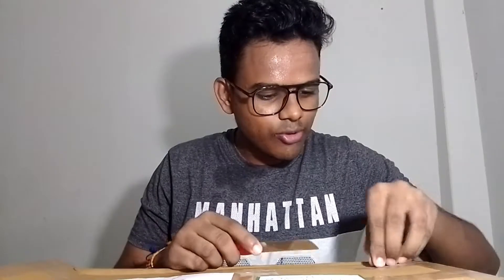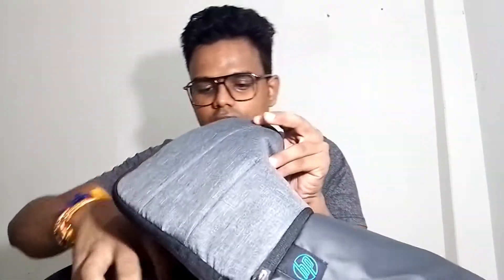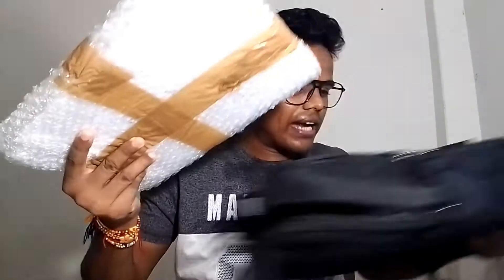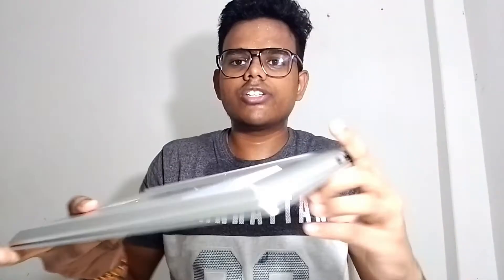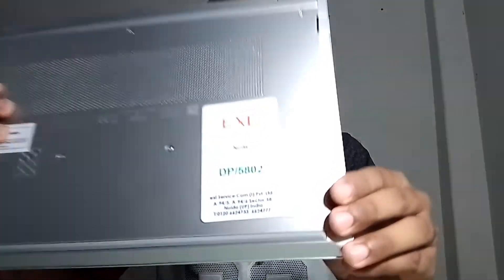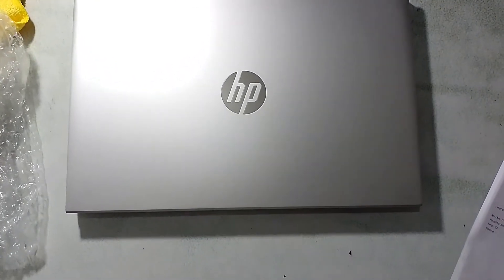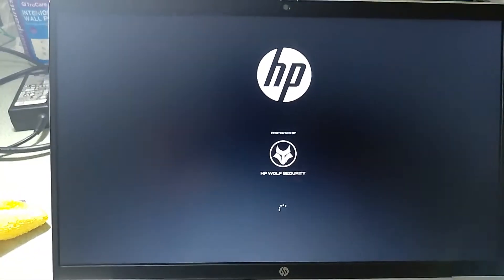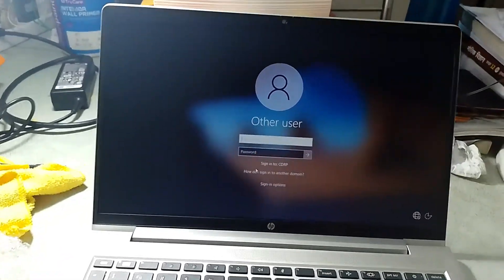Which Laptop did EXL send?? | Laptop unboxing | EXL Analytics | HP PROBOOK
so I am doing the unboxing of my company's Laptop .